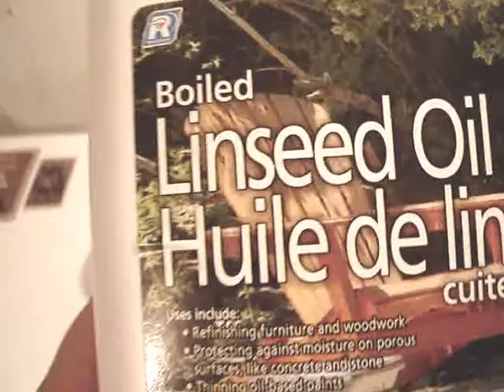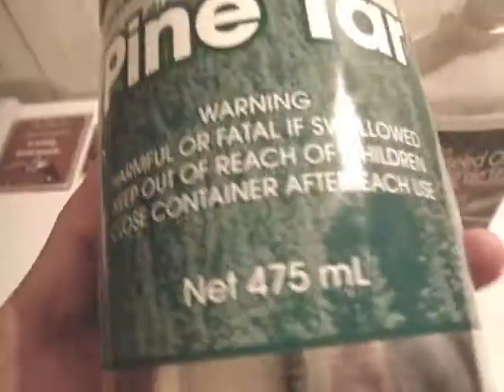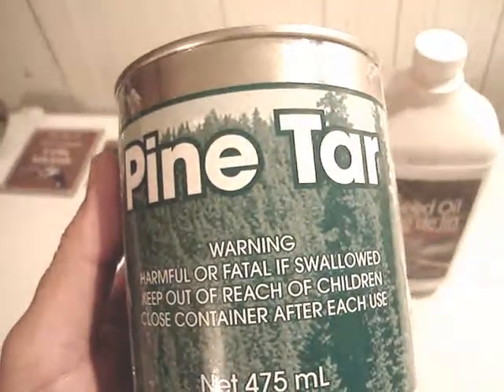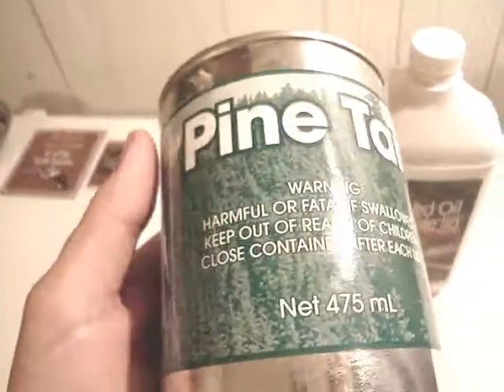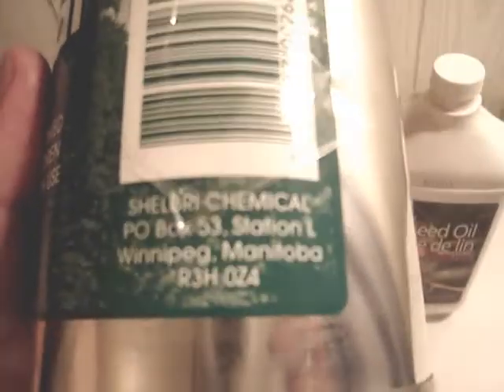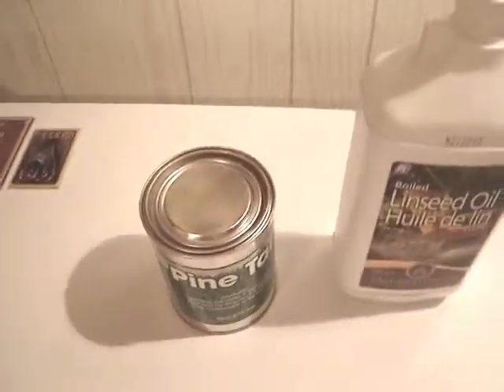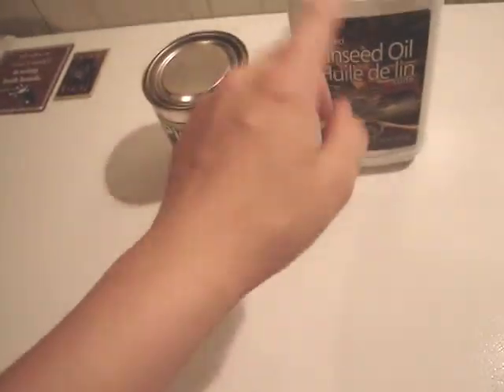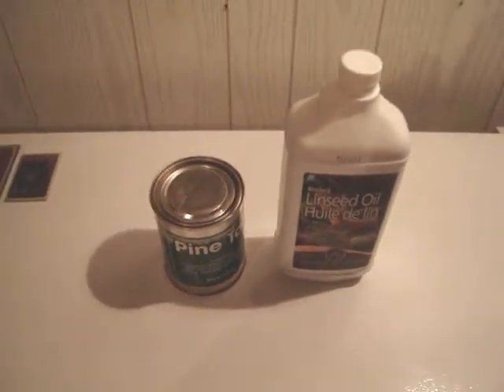Shun DuraCoat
Got all the stuff :)